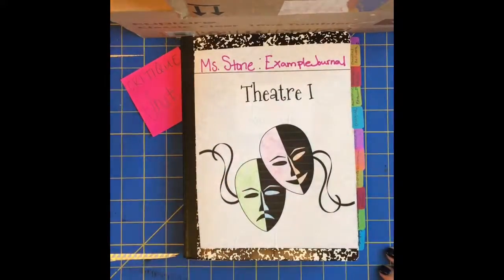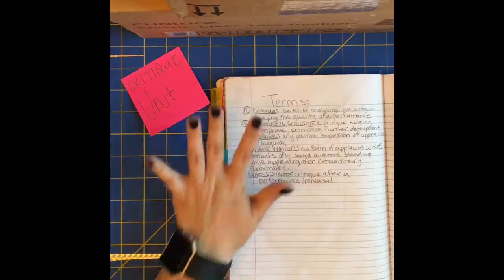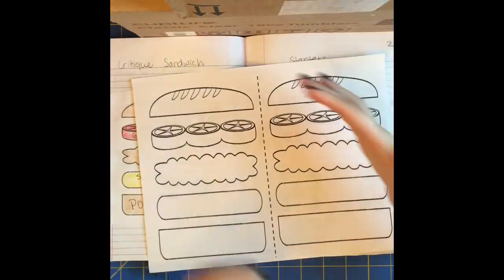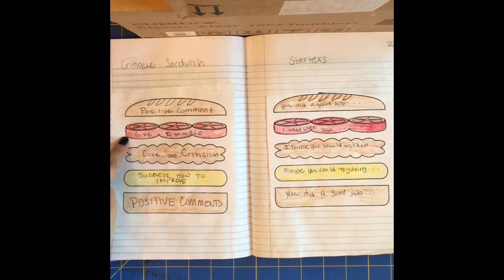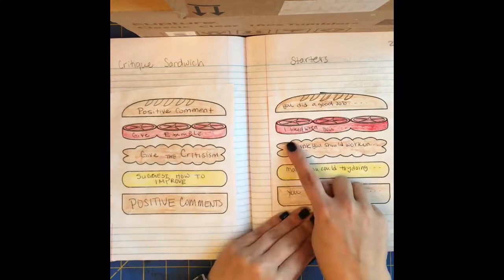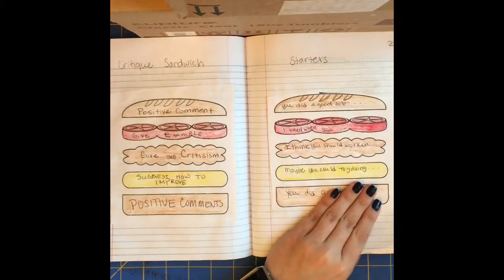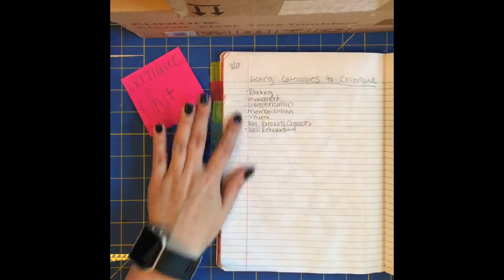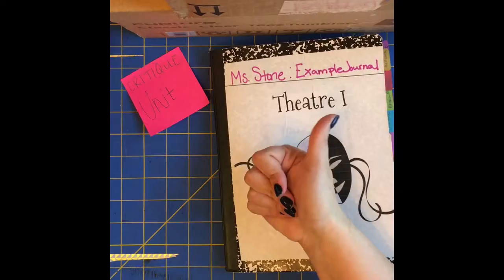Critique Unit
For Ms. Stone’s Theatre I class for foldable teachers